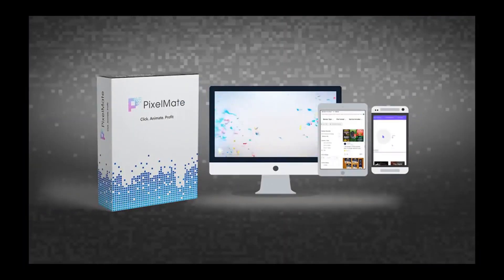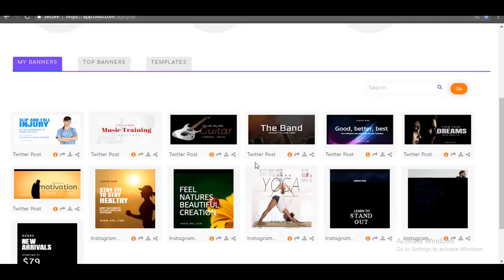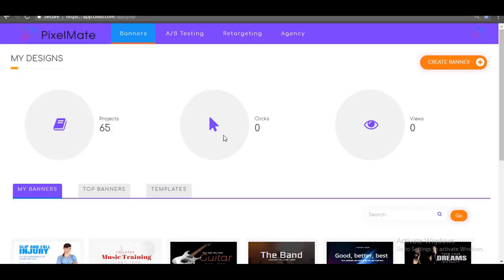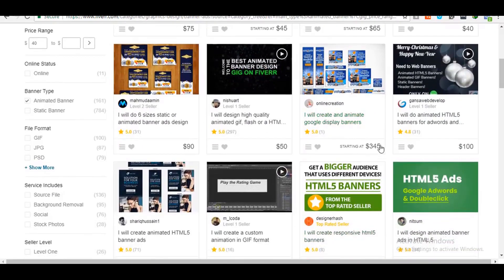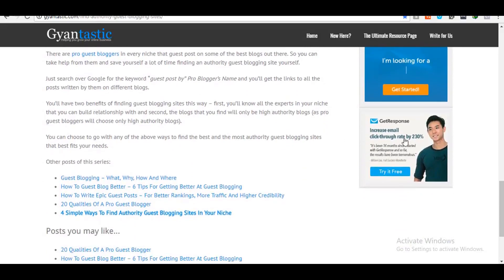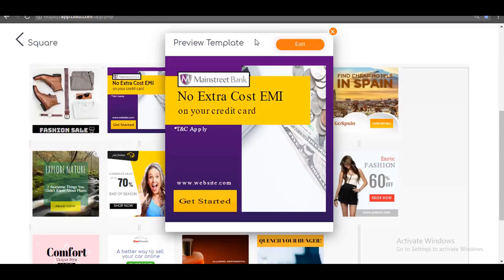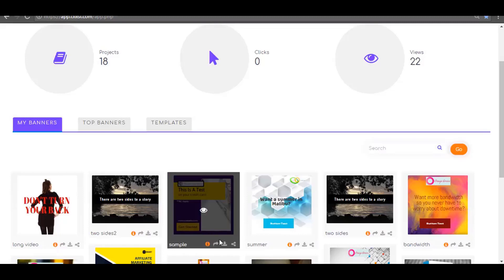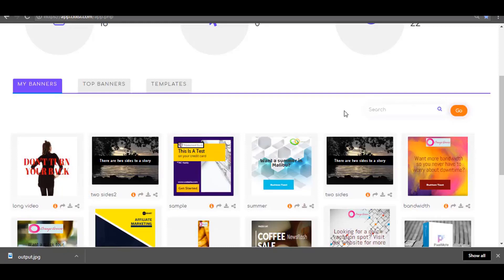Get PixelMate - pixelmate commercial — getting started with pixelmate deluxe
Create  Any  Stunning  Animated  Graphics  In  Just  A  Few  Clicks

get pixelmate commercial. Nothing  to  download  or  install,  it’s  cloud  based,  you  just  login,  and  you’re  good  to  go.
Access  the  software  from  anywhere,  works  on  both  Windows  and  Mac. Latest stories · Archive ·

Go to the profile of normbondmarkets reviews
·normbond reviews · Sep 6 · PixelMate Review and Bonus. See more helpful videos on our salespage and learn what we publish as PixelMate review and demo. You get our PixelMate Deluxe review and bonus so you can avoid what scammers are doing.
Learn more about getting started with Pixelmate Commercial, from opening the app to exporting finished images
pixelmate review with exclusive bonus.